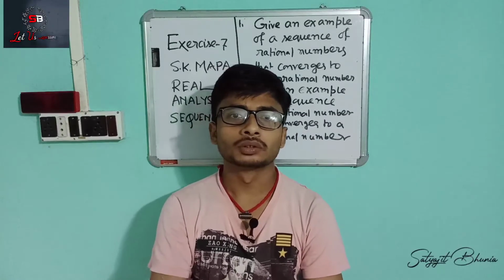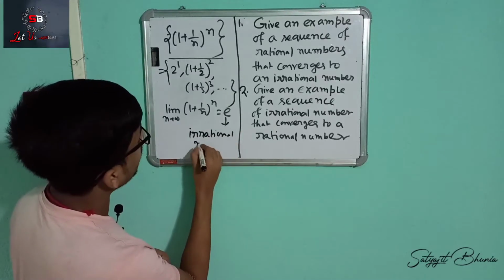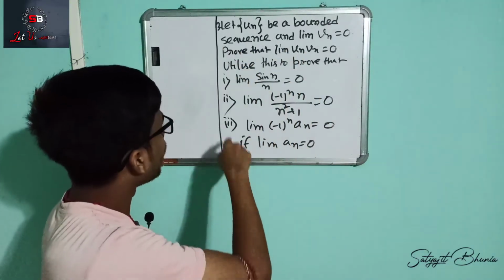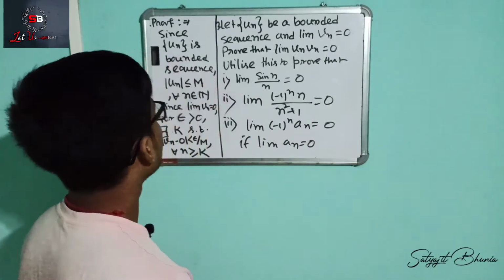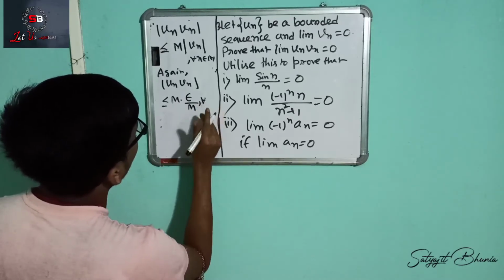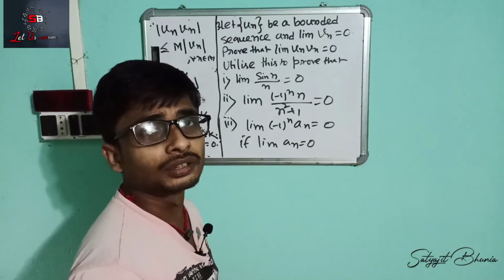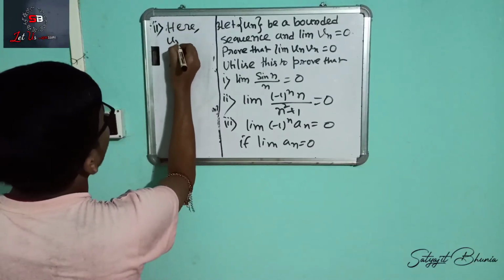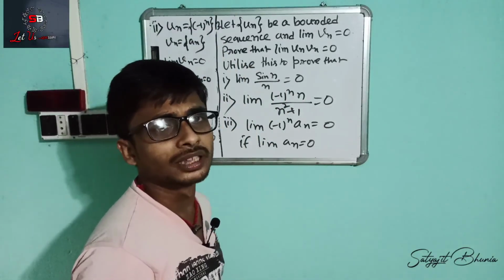S. K. Mapa Exercise Solution Sequence English Version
Exercise 7
Sequence
Some problem of S. k. mapa's real analysis book is discussed here